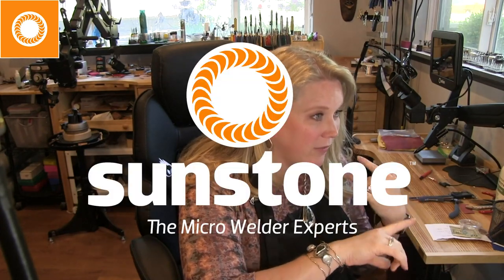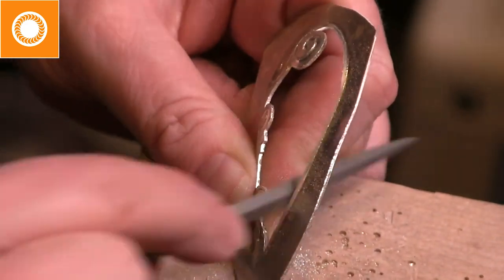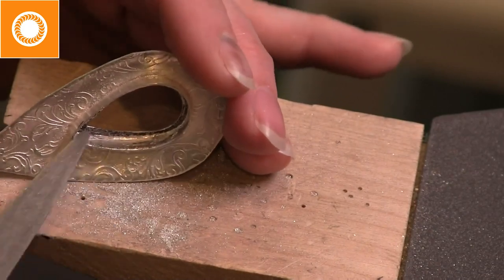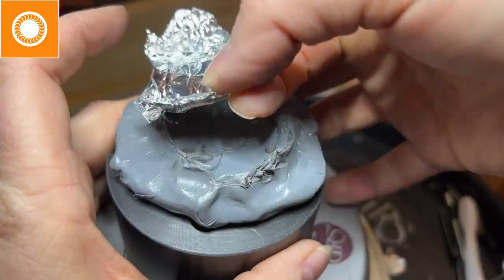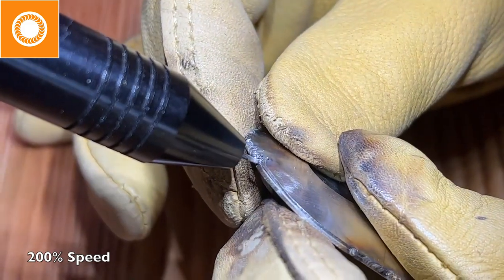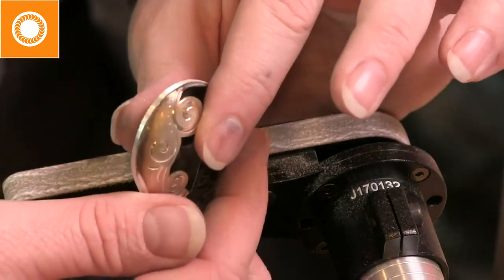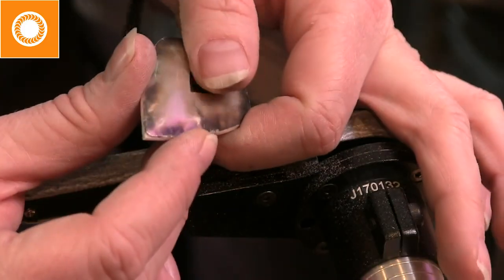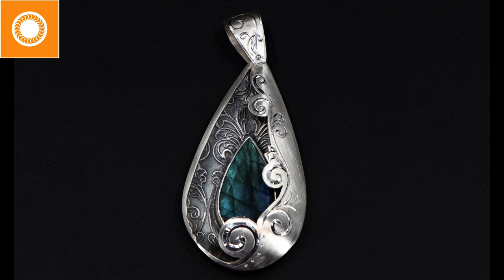How to Create a Bezel Set Pendant Using a Pulse Arc Welder - Concept to Completion With Melissa Muir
Watch Melissa Muir as she walks you through a bezel set pendant project from concept to completion. Here's what you'll learn:

Design considerations that avoid common pitfalls
How a hydraulic press and silhouette dies are key to creating a stunning pendant
Insider narrative on the tools needed, why, and how to use them
Piercing techniques and secrets learned over many, many years
How to save time, boost efficiencies, and improve workmanship with a pulse arc welder
Tips and tricks to accessories, abrasives, and polishing techniques

About Melissa Muir
For more than a decade, Melissa has used her skills as a talented educator to help  thousands of people become more knowledgeable about tools, their uses, care, and maintenance. She works with some of the largest brands in the industry as she shares her knowledge and love of various metalsmithing techniques and tools.

Sunstone Welders
Micro-Tools
Potter USA
Foredom